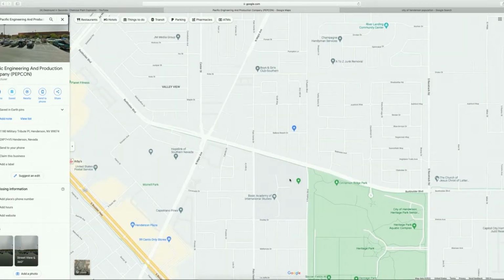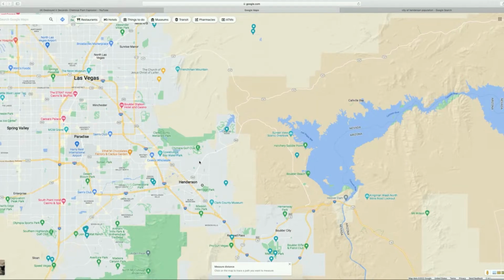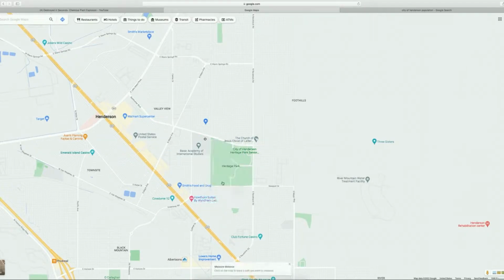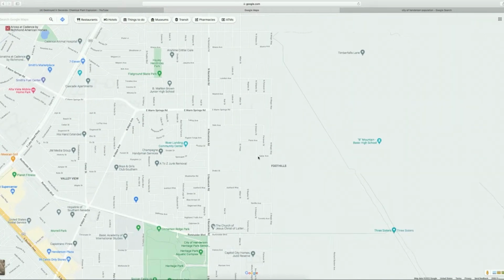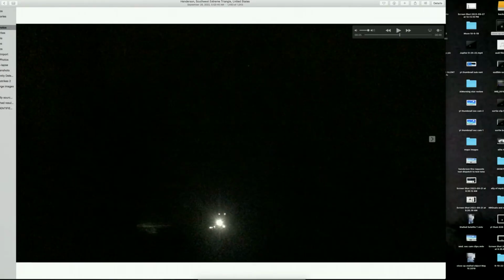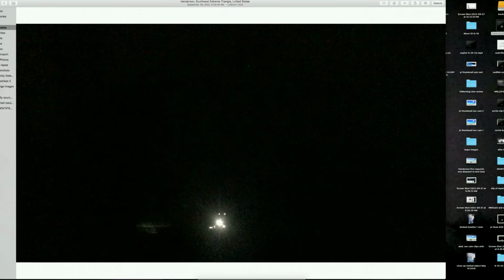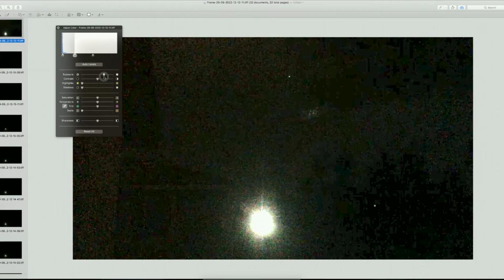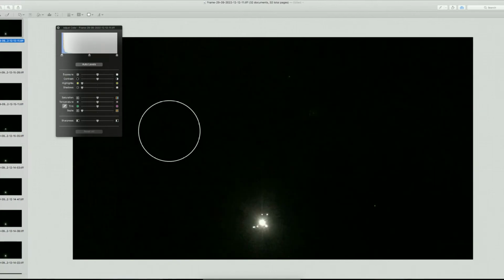DEW NOT CONSENT! Update Map DISCOVERY High Speed object TV preview *ranty language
SORTI'ng this out... frame by frame...
Updating upload from earlier to show a map view and more details of this capture from the other morning 9-28-22 looking to the south over Black mountain and Horizon ridge and the city of Henderson Basic High school area.

Frame by frame is shown and the audio file is curious too. Sounds like a firework almost but seems to echo louder.
This is not over.
They may see me us guinea pigs, but if I am a guinea pig then I am a guinea pig with eagle eyes and I see YOU o.o
Understand that.
Not over.
AND listening. I appreciate as many eyes on this as possible and more eyes to the skies and cameras rolling... They can not keep getting away with it. Not here.
THIS is AMERICA!
Not some third world country with trapped, unknowing, ignorant citizens that you can just sneak your little secret weapons over in the dark sky perpetrating your madness...
Go back to your remote islands and unpopulated zones and test your weapons because the civilized populated areas are NOT YOUR BATTLE GROUNDS!